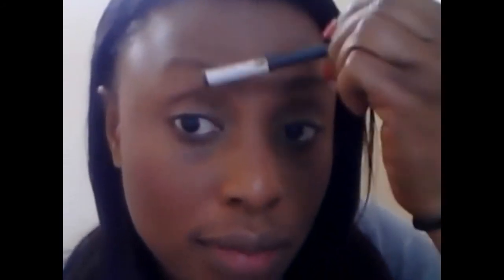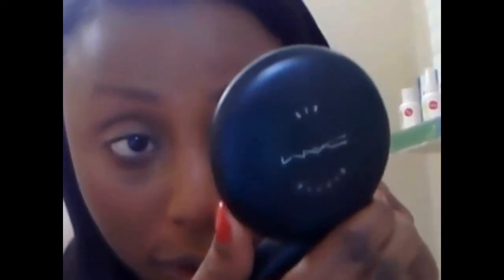Full Face Makeup Tutorial Part 1 of 2